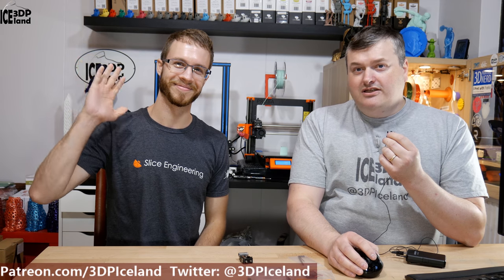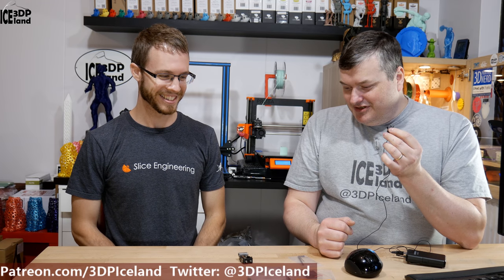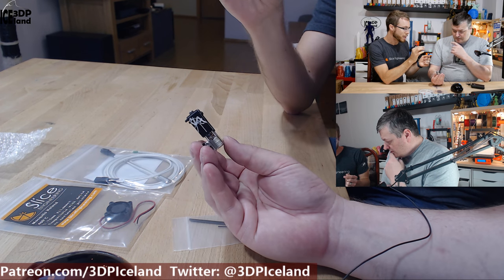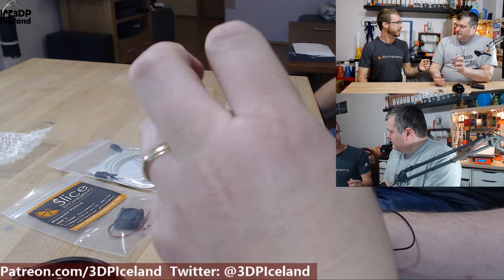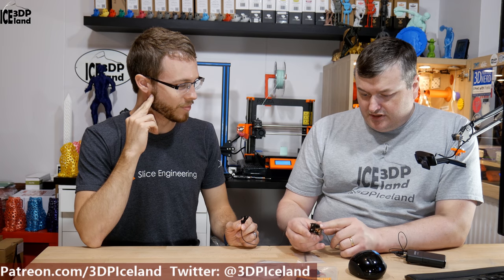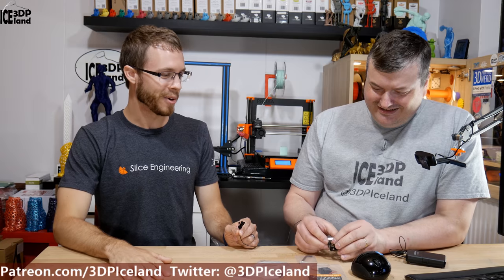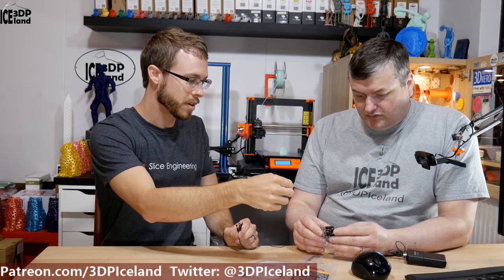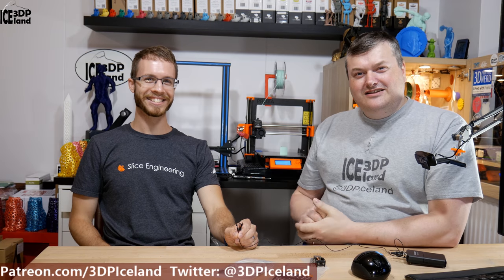Visit from Slice Engineering - Mosquito Hotend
In this video I talk to Dan from Slice Engineering. He is visiting Iceland with his wife, and he dropped by my home to hand deliver a brand new Mosquito hotend that I plan to put on my CR-10.